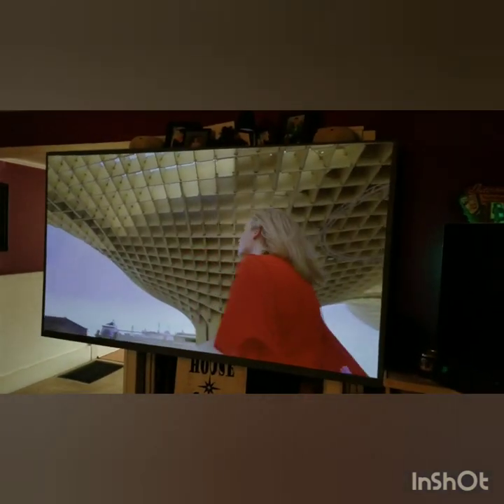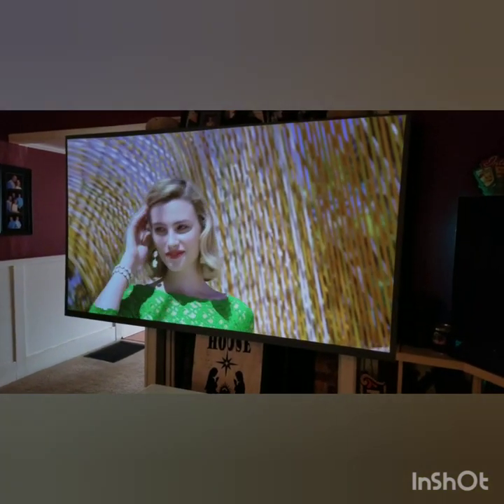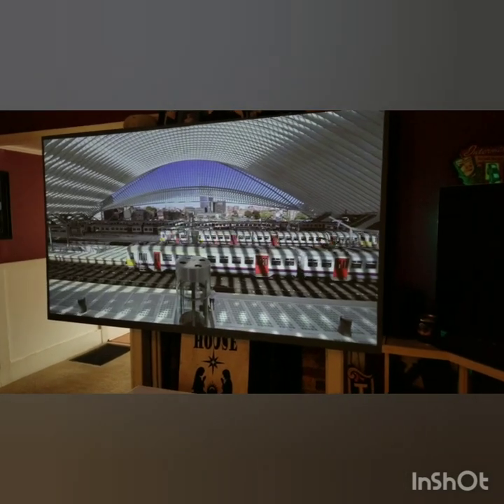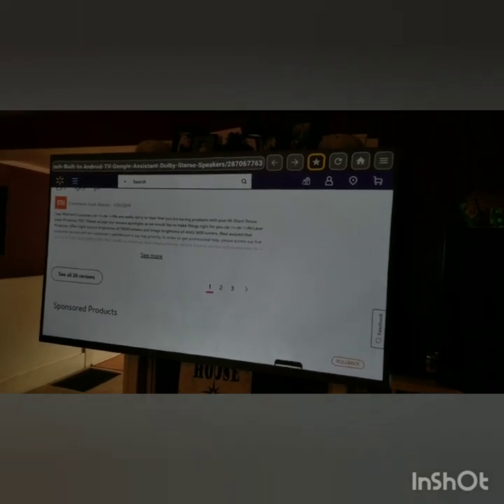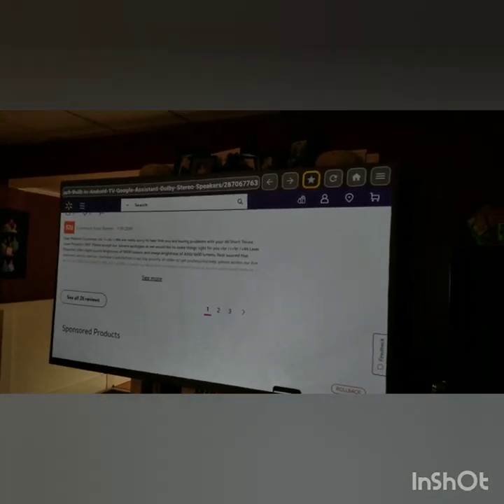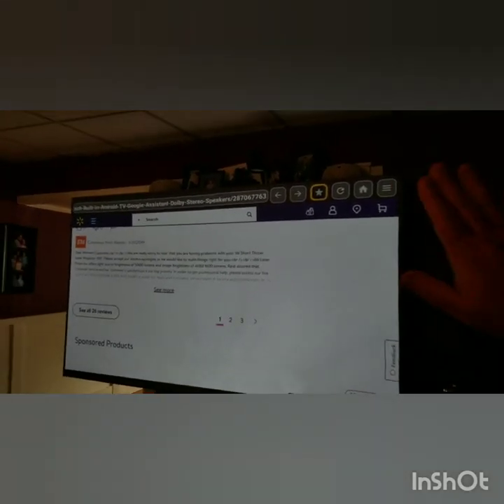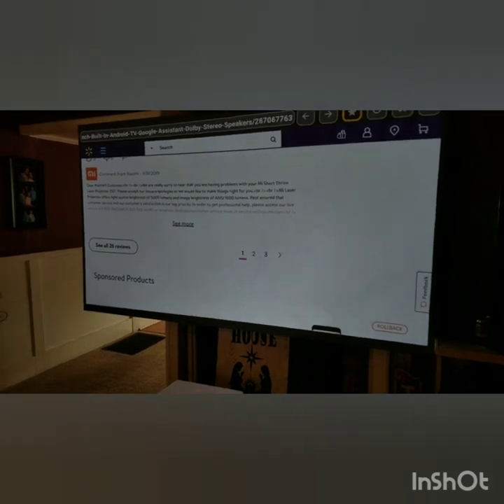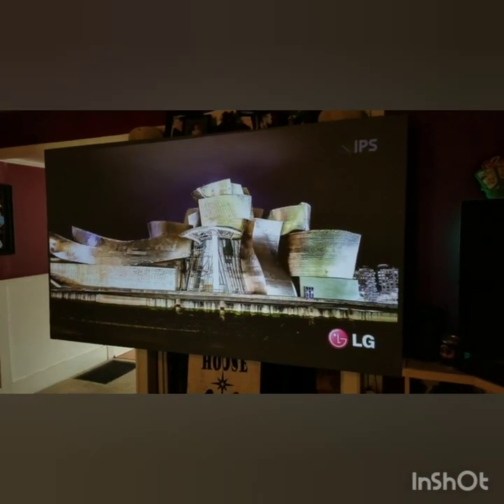5000 lumens 1 inch from the screen! 😉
Clarifying ANSI lumens for Xiaomi Mi Laser Projector utilized in demos 1600 ANSI Lumens.